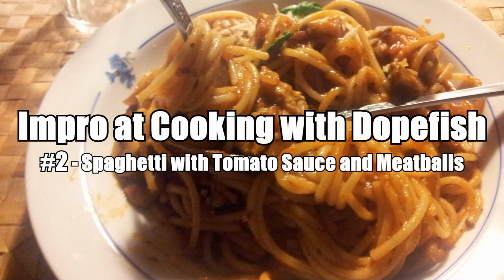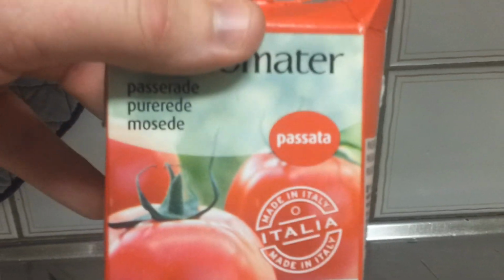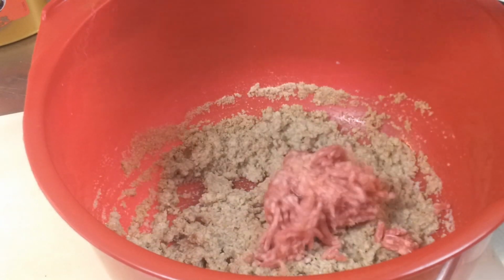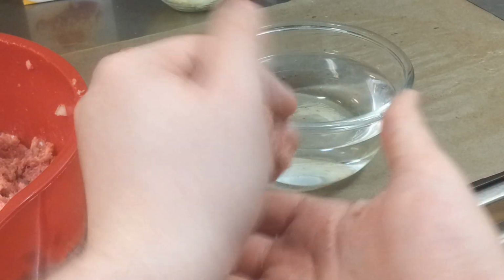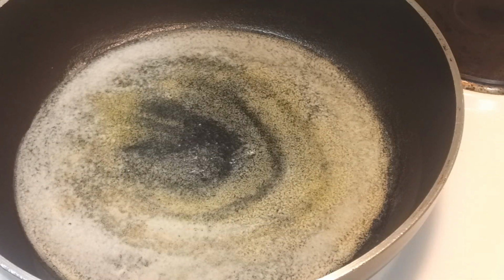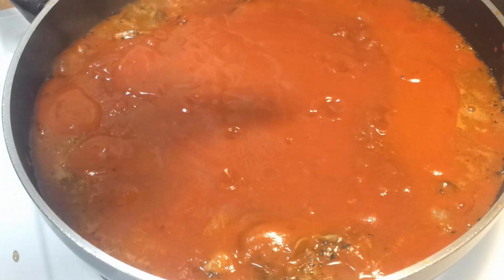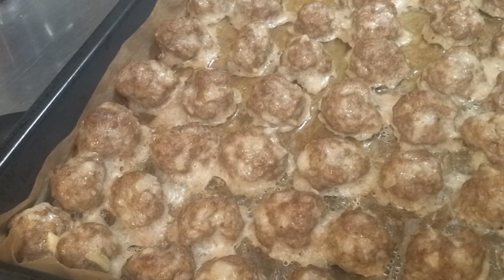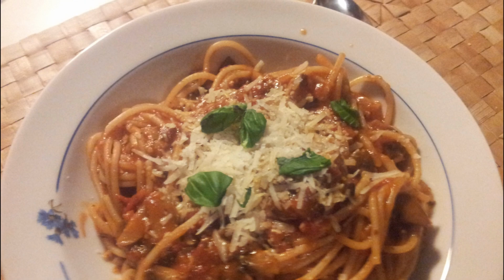Impro at Cooking with Dopefish #2 - Meatballs in Tomato Sauce /w Spaghetti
Second episode of IACWD! I hope you enjoy it! I tried something a bit different with the voice-over this time, it's a bit rougher this time around.

Please give me some feedback on this new show, do you like it? Hate it? Why? Does something need to be changed? Does it need to be a lot shorter per episode? Give me your thoughts and ideas.

Ingredients:
*Minced Meat for the Meatballs,
*Tomato stuff for the Tomato Sauce,
*Spaghetti or other pasta

Really, you can use whatever you want for this recipe, just use whatever you like!